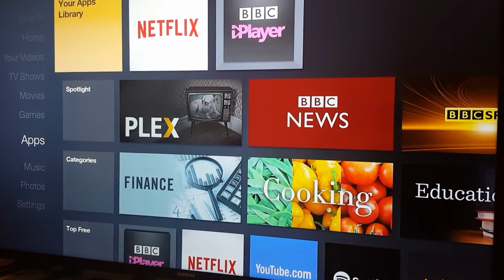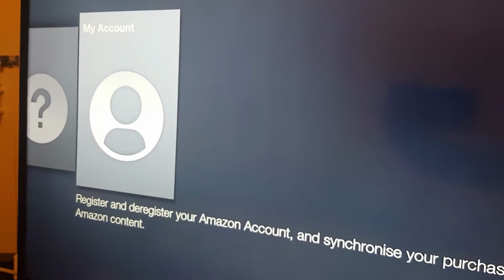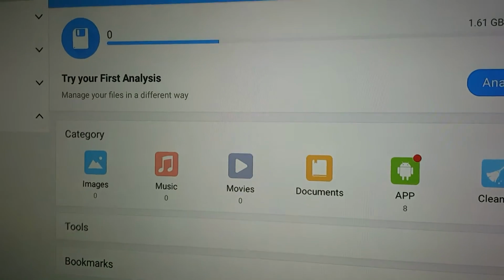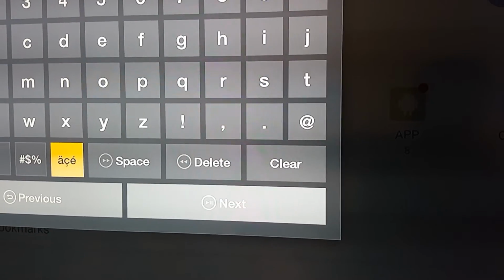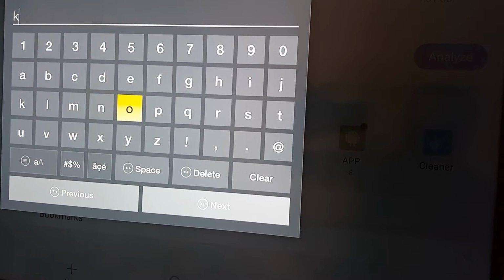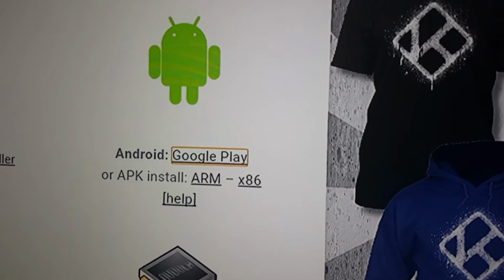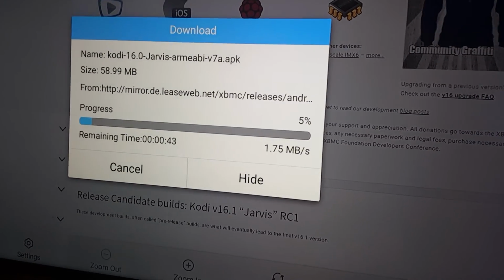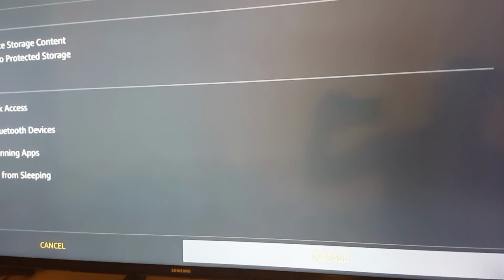How to install Kodi on Fire Tv box and Fire Tv stick easy way. NO COMPUTER needed.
Easy way to install kodi for Fire  tv stick & Fire tv box ..no computer needed.

Click link below to install the beast build.

Click link below  for maintenance  video